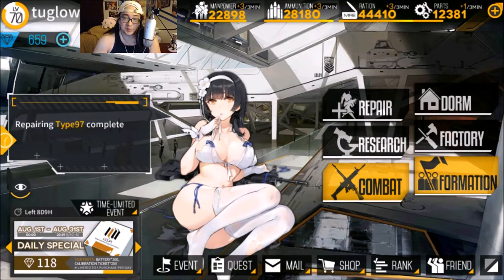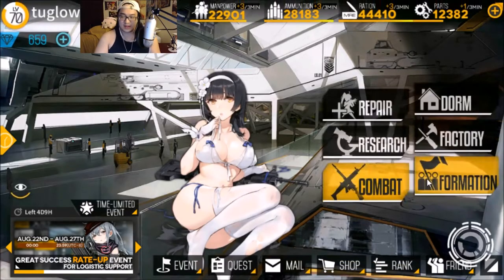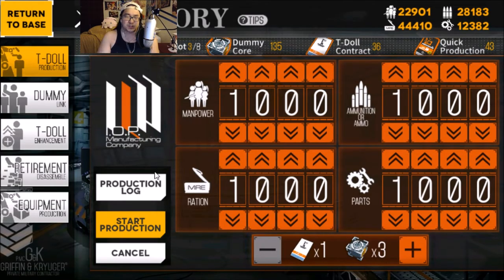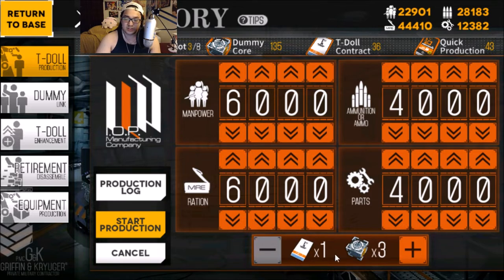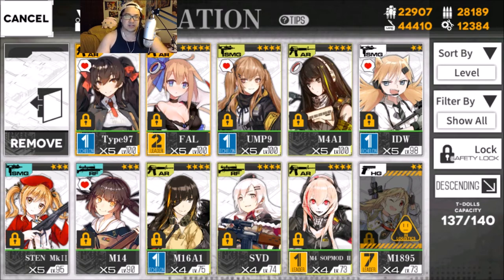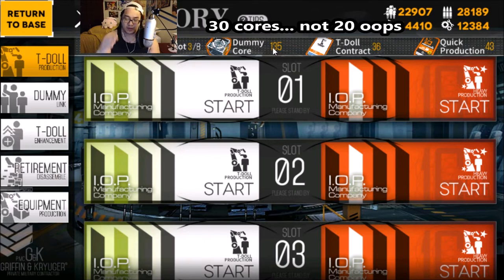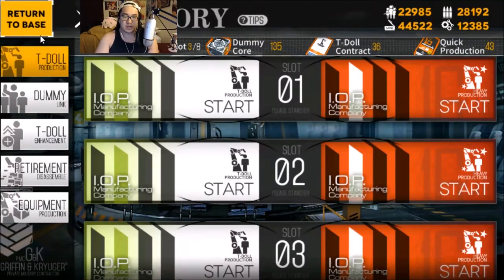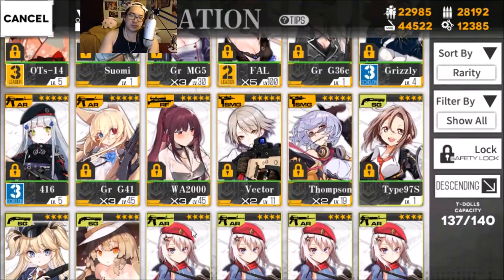Dummy Cores and Dummy Linking in Girls' Frontline [GFL]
You get free in game loot and sometimes free games just depending on what the prime loot is for the month! You also get discord perks as well :D

If you'd like to donate you can do so (all donations are final with no refunds)

Add me on the games!!
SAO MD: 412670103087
F/GO: 775,756,612
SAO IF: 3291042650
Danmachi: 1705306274